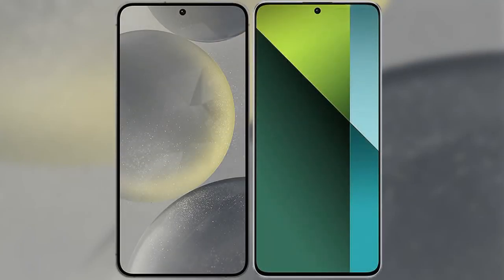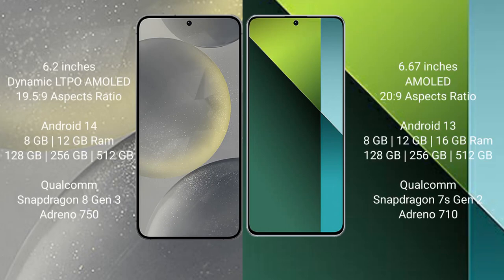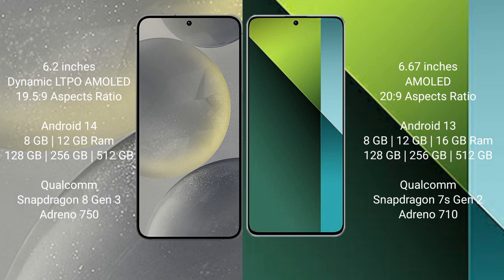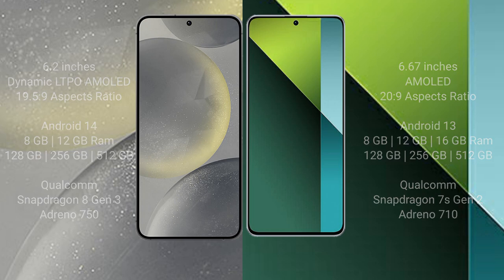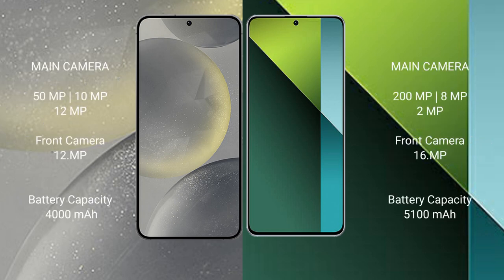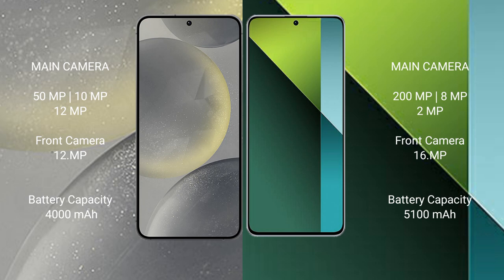Samsung Galaxy S24 vs Redmi Note 13 Pro Review